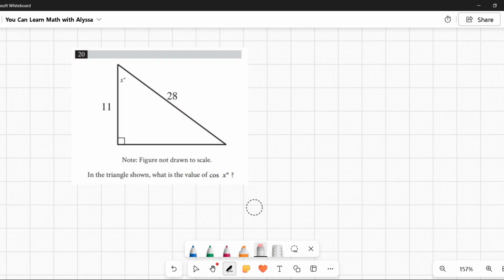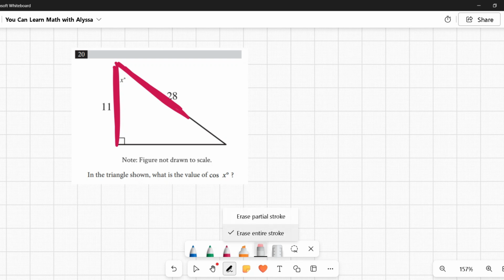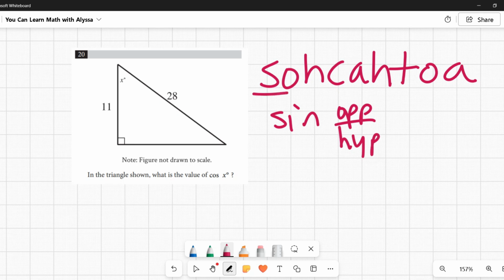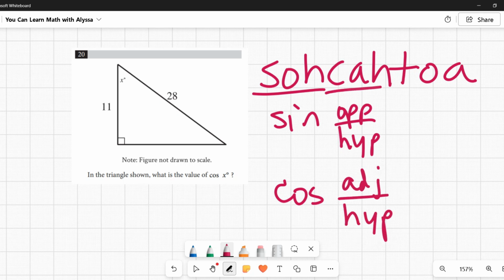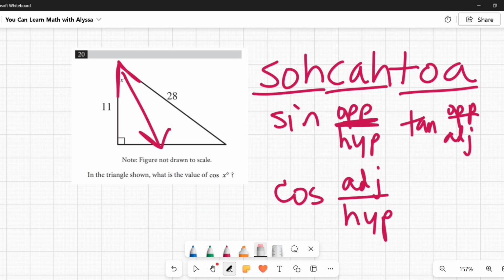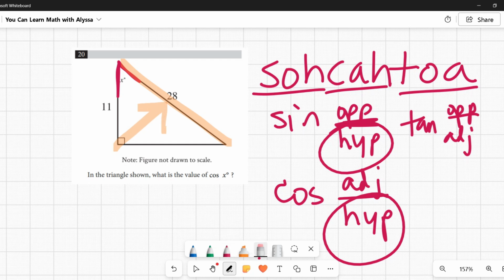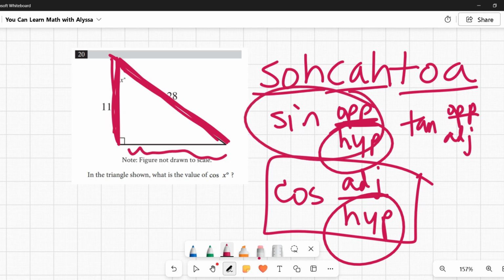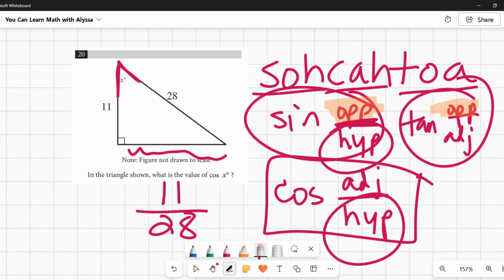Question 20 in SAT Digital Practice Test #5, MATH Section 2 Module 1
This video explains the answer to Question 20 from the SAT Digital Practice Test 5 Section 2 Module 1 Math portion. The question is In the triangle shown, what is the value of cos x° ?  This question involves trigonometry, triangle, trigonometric ratios, and trigonometric identities like sin cos tan. Calculators ARE allowed on this section. This practice test is provided for free by the College Board.  This video will show you how to do this problem and the logic behind it.